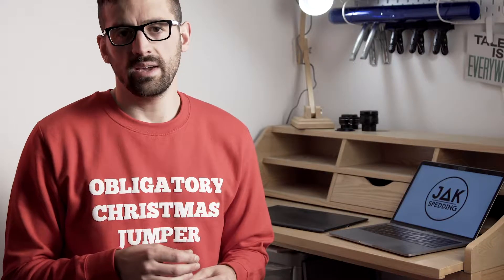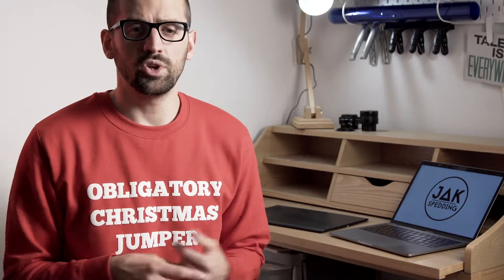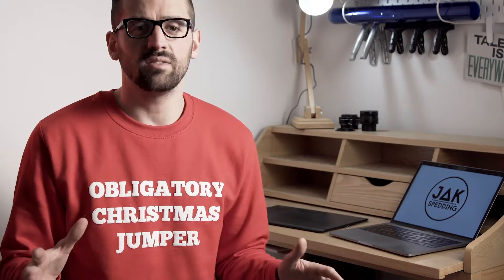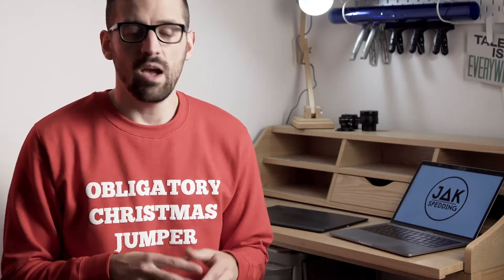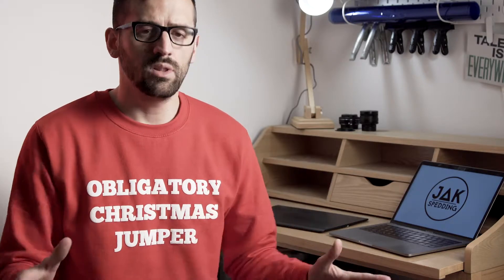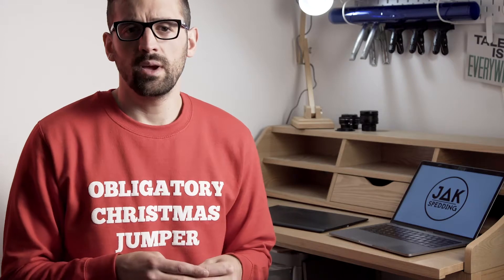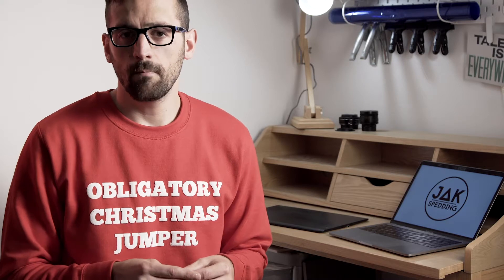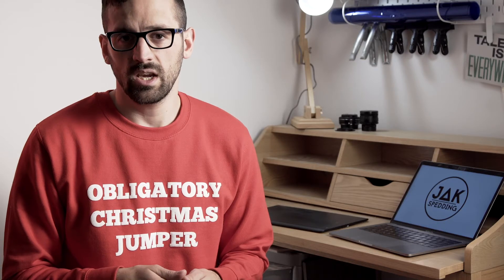Creative Christmas #24 - Have fun with your photography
Hello and welcome to the final in my “Creative Christmas” series.

I’m going to keep it short and sweet today and just tell you to have fun with your camera.  It doesn’t matter what you’re photographing or if you ever even release the photographs you take, just make sure you are continually learning and that it stays fun.

Well, that’s it for my “Creative Christmas” series, I hope you have found it of some use and it’s inspired you to get out and take more pictures.

If you do want more information from us in the future please do sign up to our mailing list which can be found on the blog here and we’ll send you some weekly tips to keep you inspired.

Again thank you for your support and have a very creative Christmas!